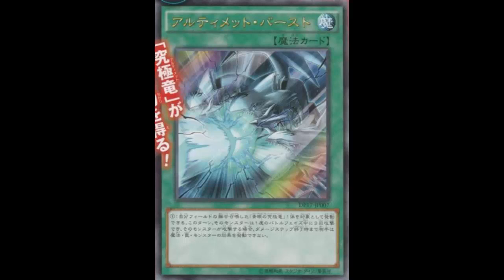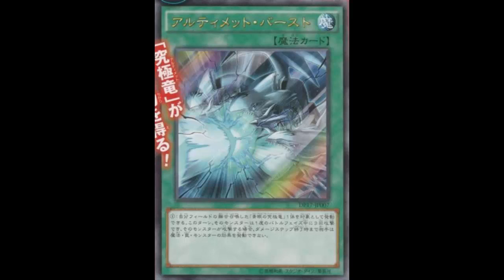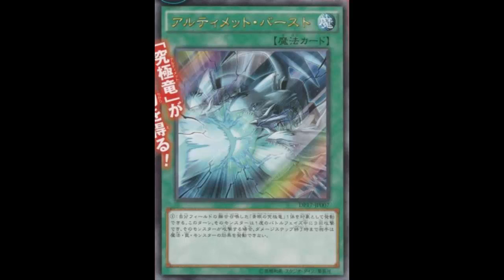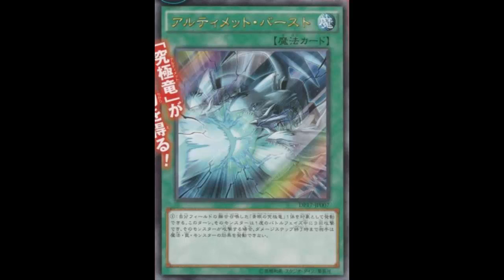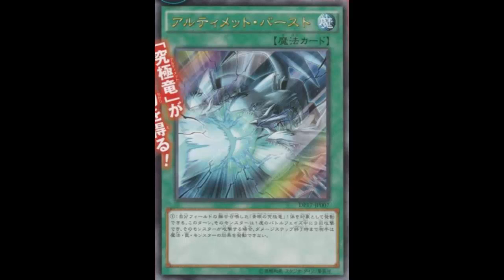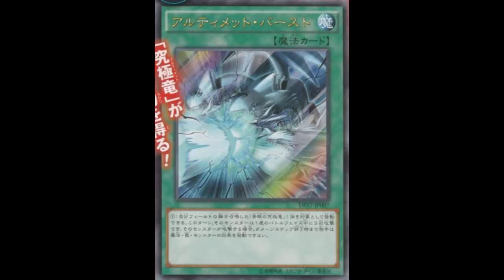Ultimate Burst: Blue-Eyes Ultimate deserves this and you deserve to win if you pull this off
Normal Spell

Target 1 Fusion Summoned "Blue-Eyes Ultimate Dragon" you control; this turn, it can make 3 attacks during each Battle Phase, also if it attacks, your opponent cannot activate cards or effects until the end of the Damage Step.